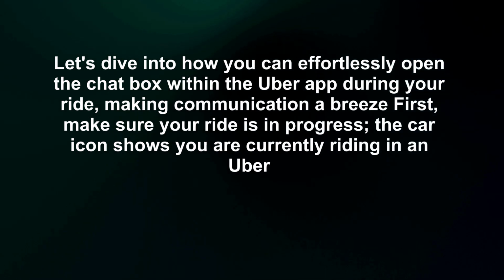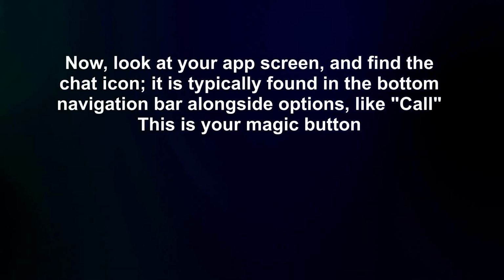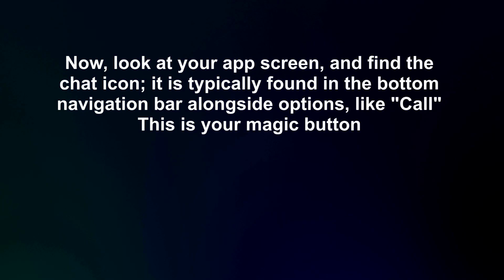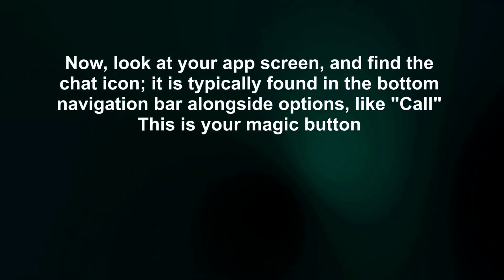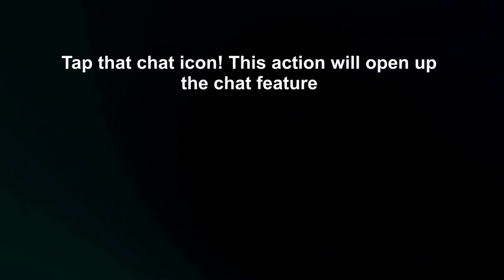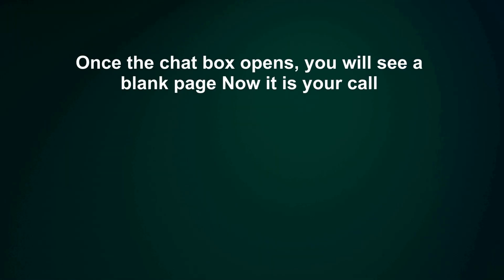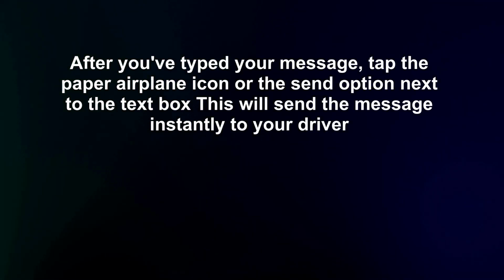How to Open Chat Box In Uber Cab - GUIDE!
How to Open Chat Box In Uber Cab involves tapping the chat icon within the app during your ride. You can communicate directly with your driver to provide any information, like making specific requests. Simple and quick communication becomes possible through the app!

00:00 Intro
00:14 Finding the Chat Icon
00:26 Opening the Chat
00:31 Typing Your Message
00:41 Sending Your Message
00:47 Checking the Response
00:53 Continuing the Conversation
01:00 Conclusion